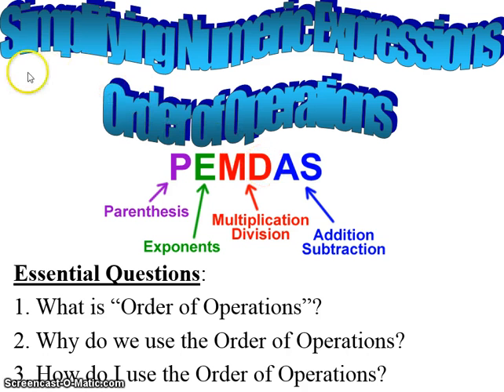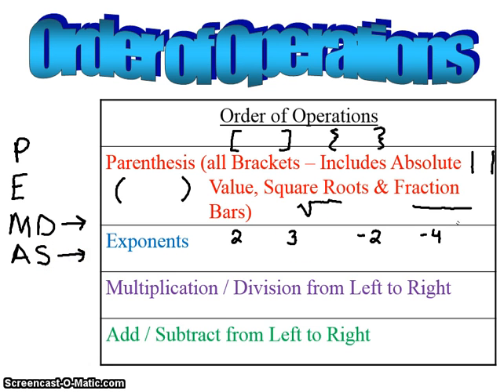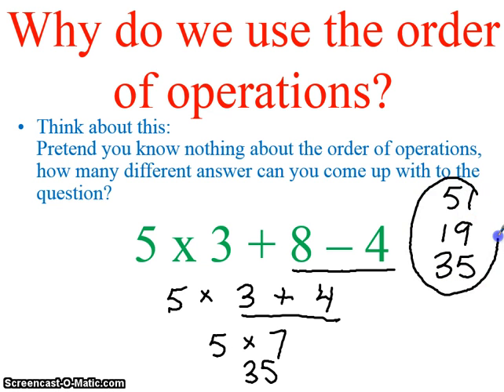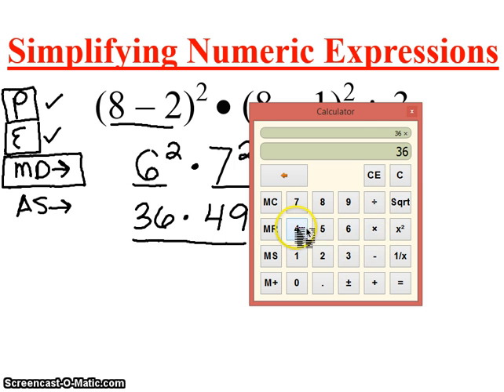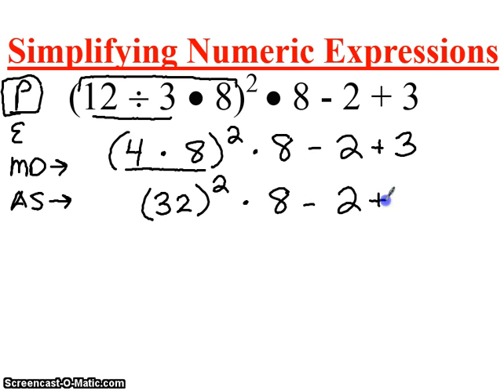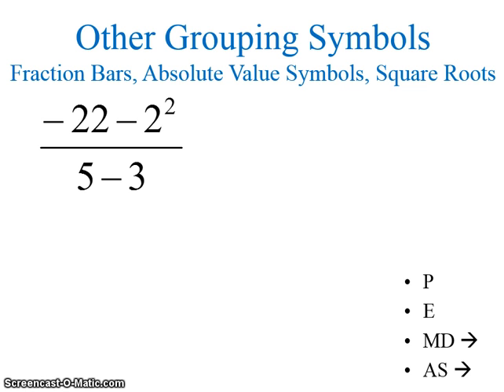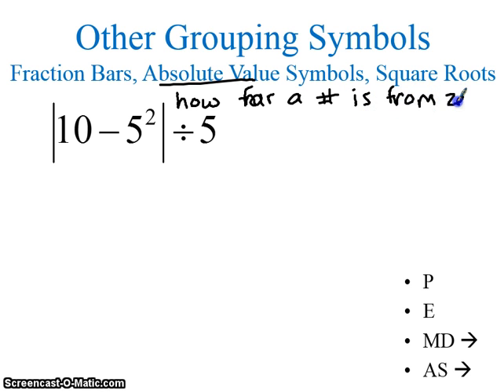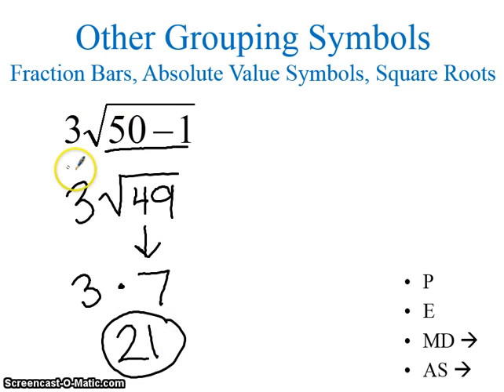U3L2 Simplifying Numeric Expressions Part 1